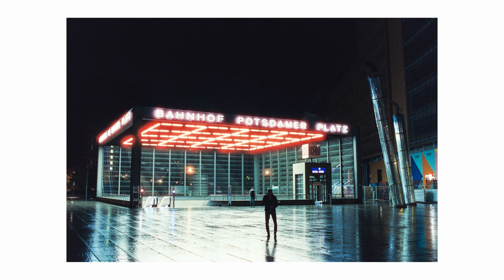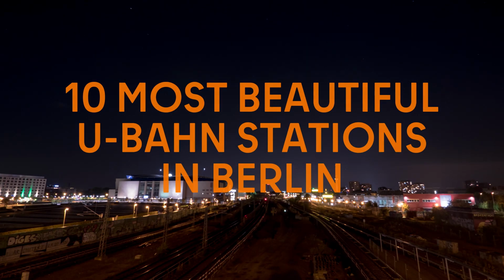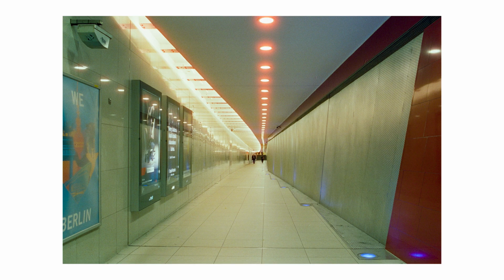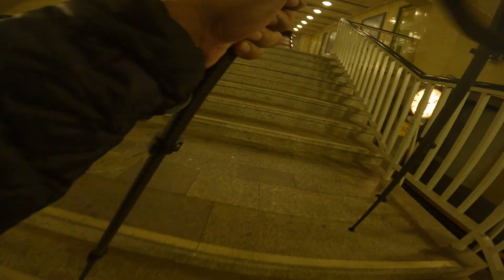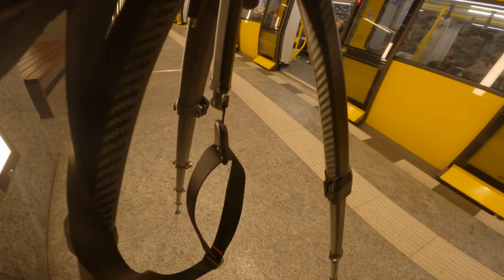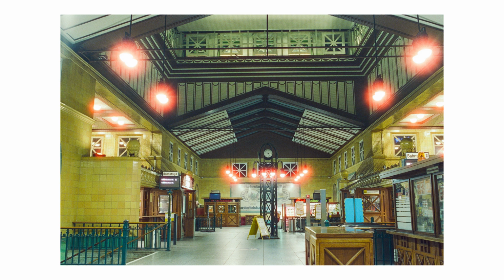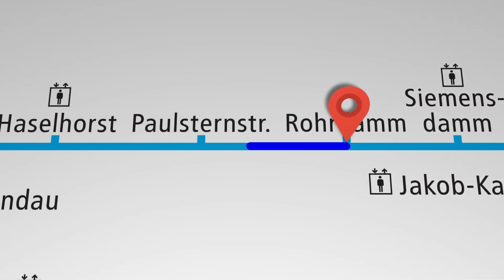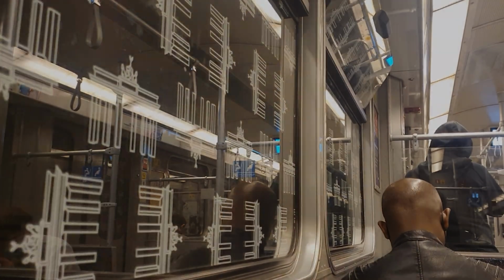10 Most Beautiful U-Bahn Stations in Berlin POV Tour // Nikon FM2 + CineStill 800T Film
Here is a fun tour of the 10 most beautiful U-Bahn stations in Berlin using the Nikon FM2  + Nikon 35mm f2 lens + Cinestill 800T film! I thoroughly enjoyed the actual trip, although I do wish I had a cameraman for better coverage. That said, this was all a spur of the moment shoot, and I love the photos I came back with. 10 Most Beautiful U-Bahn Stations in Berlin POV  Tour // Nikon FM2 + CineStill 800T Film

Potsdamer Platz photos developed by FOTOIMPEX, Berlin.
U-Bahn photos developed by Foto Leutner, Vienna.

Chapters:
00:00 Potsdamer Platz
00:22 Intro
01:36 Stadmitte
02:27 Mohrenstraße
02:52 Markisches Museum
03:25Alexanderplatz
03:55 Museum Insel
04:45 Wittenbergplatz
05:17 Heidelbergerplatz
05:49 Rohrdam
06:20 Paulsternstraße
06:49 Return Trip
07:22 Wrap

Camera Gear:
GoPro Hero 10 Black
GoPro Chesty

Motion Graphics & Titles: Motion Array